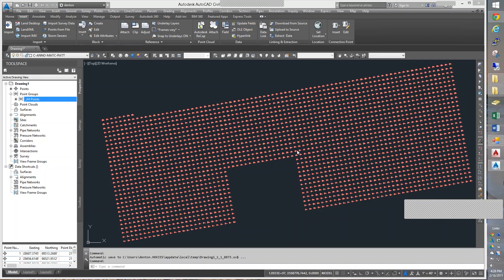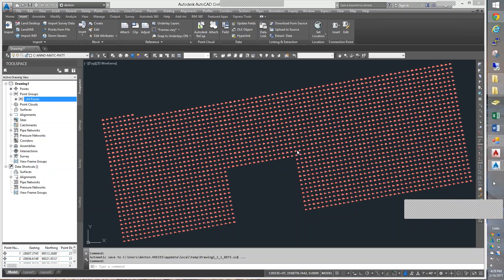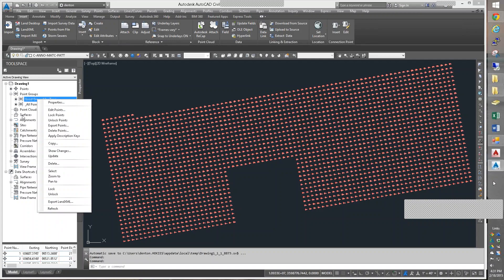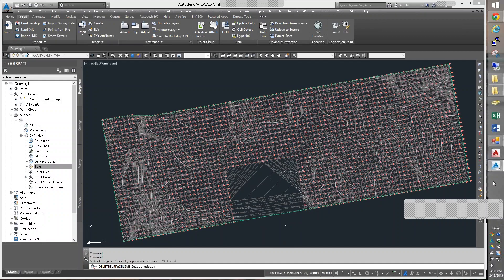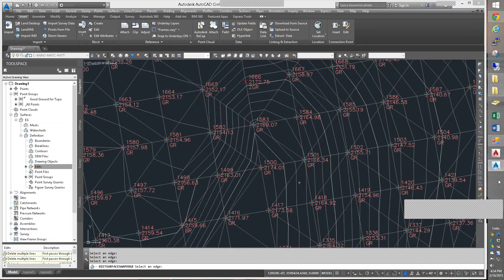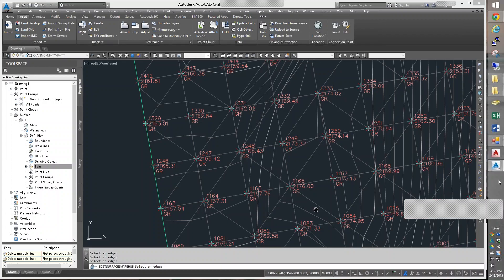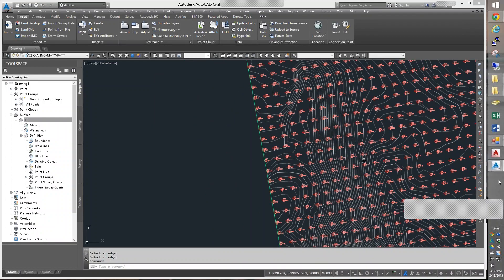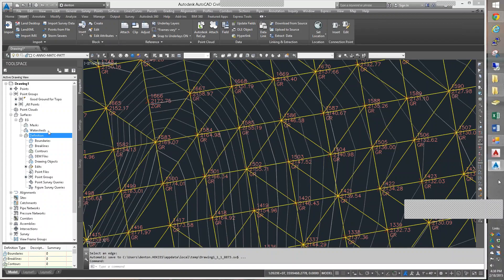23 point groups and more surface edits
Lesson #23 Point groups and more surface edits